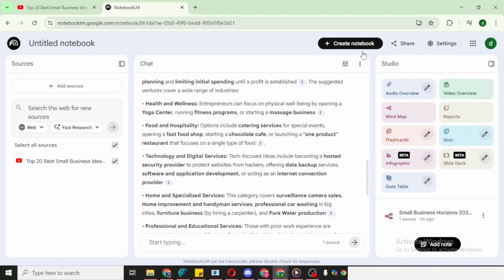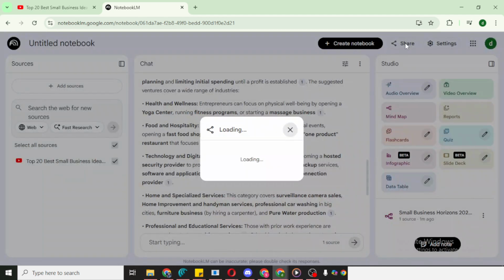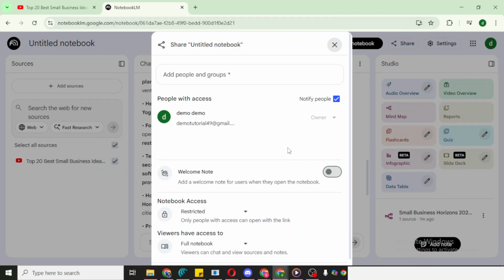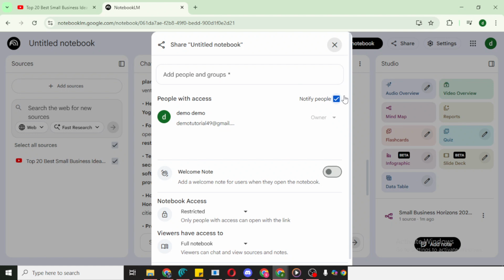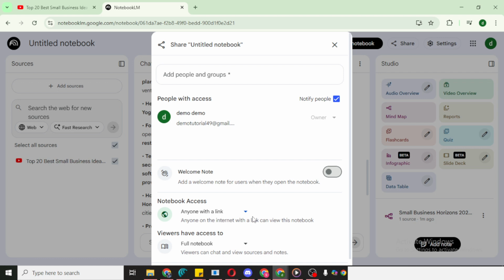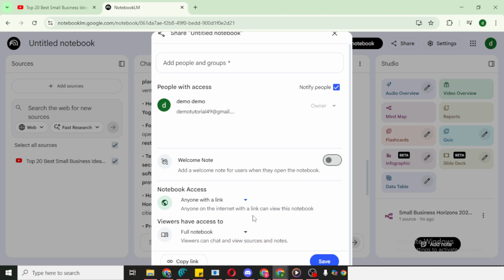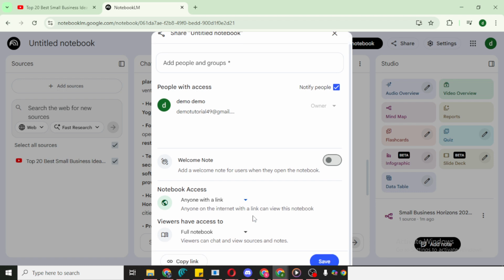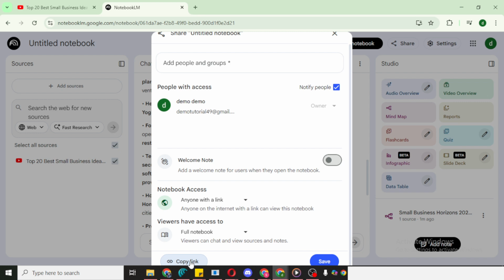How to share notebooks publicly in NotebookLM (full guide 2026)